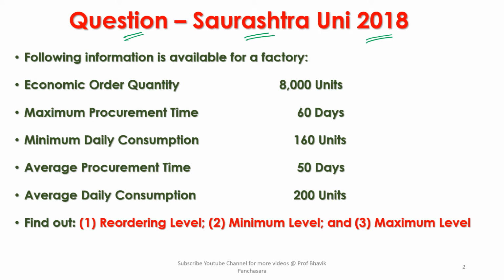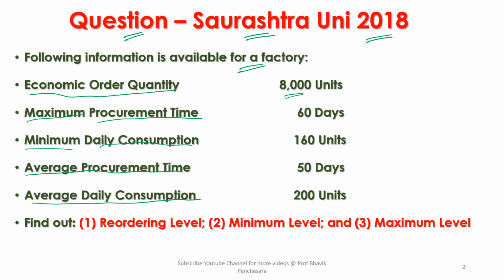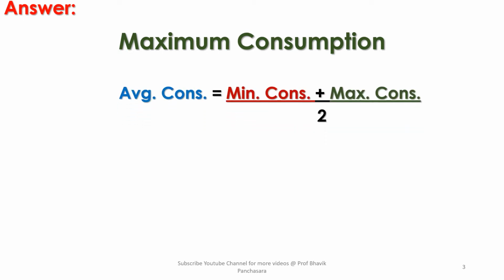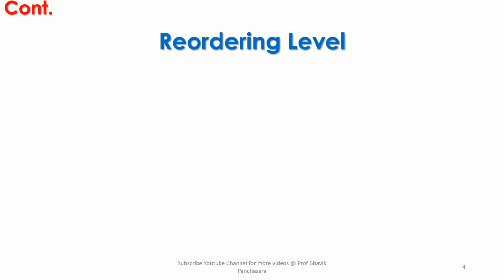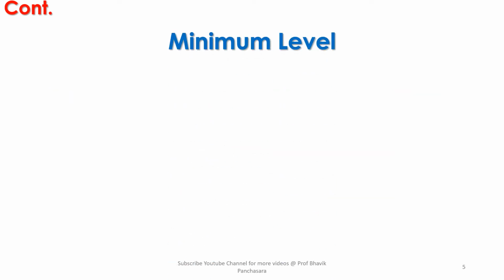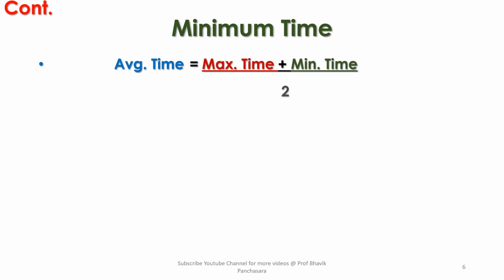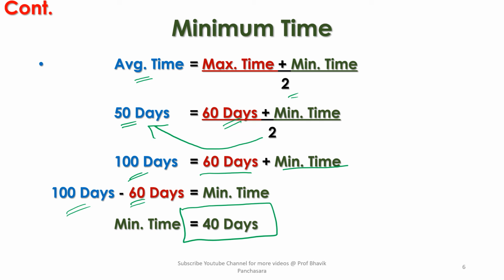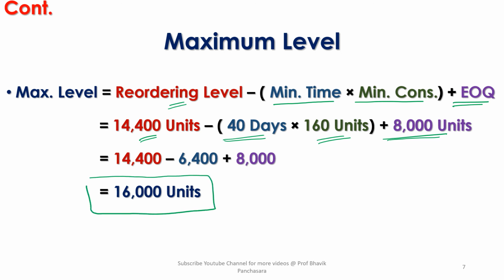Material Costing P7 | English| Prof Bhavik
This video explains the problem solution of chapter Material Costing in easiest way.

For more details and regular updates, connect on these channels.